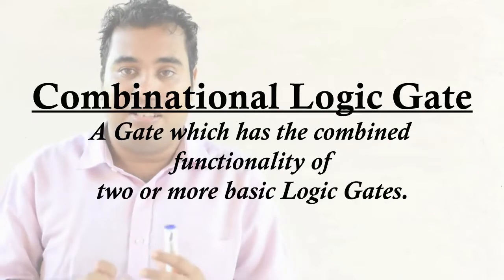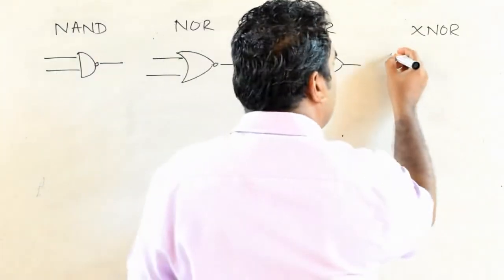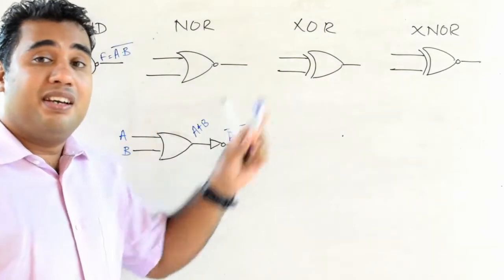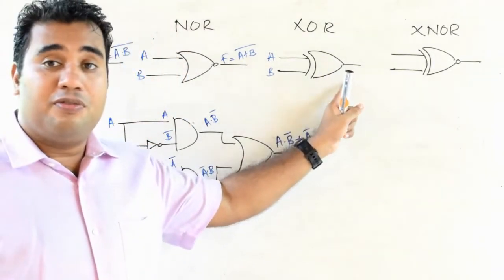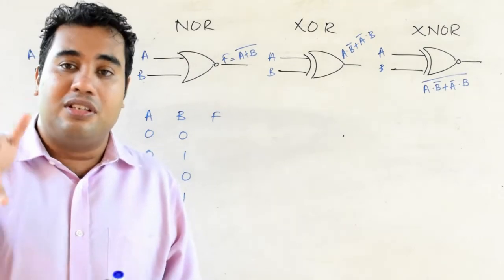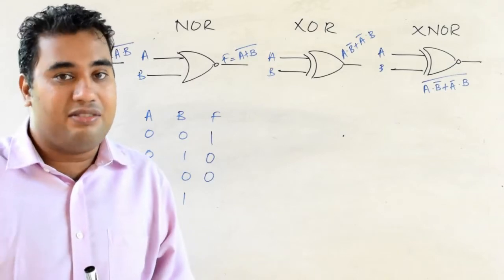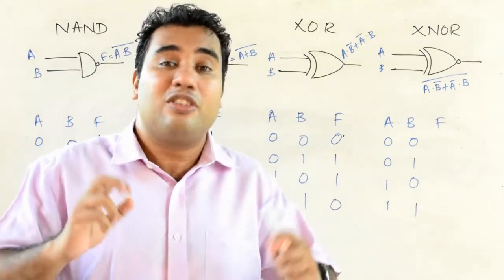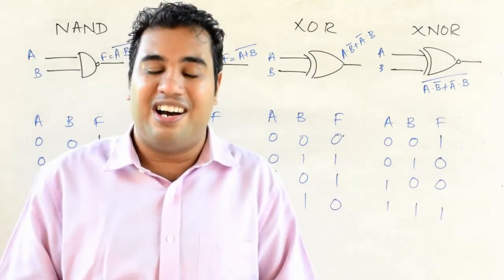Grade 12 ICT - Logic Gates (Combinational Logic Gates)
This lesson mainly focuses on the combinational logic gates, which are the second type, of the two types of logic gates. In the first lesson of logic gates we discusses about the basic logic gates.
Here we discuss what are combinational gates are and their functionality using expressions and truth tables. Recommended for Ordinary Level And Advanced Level Students.